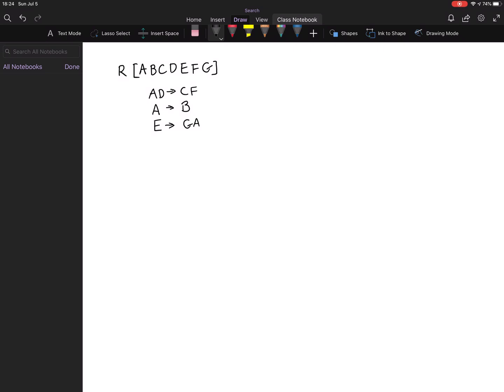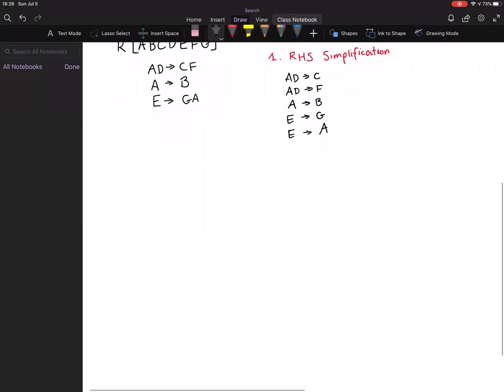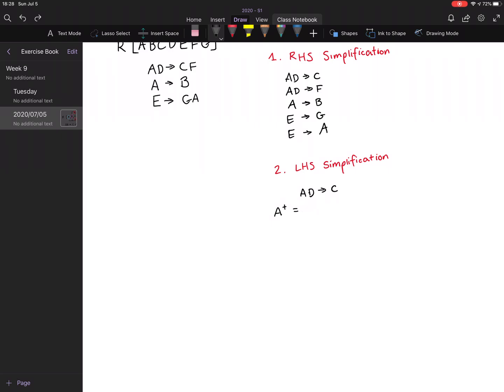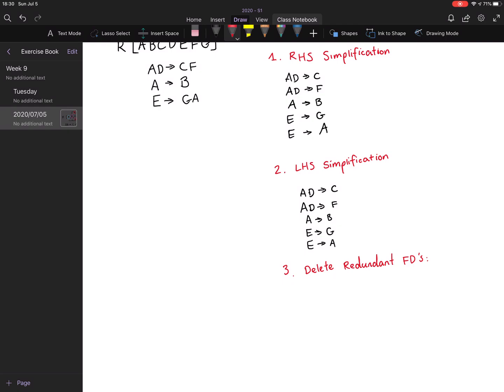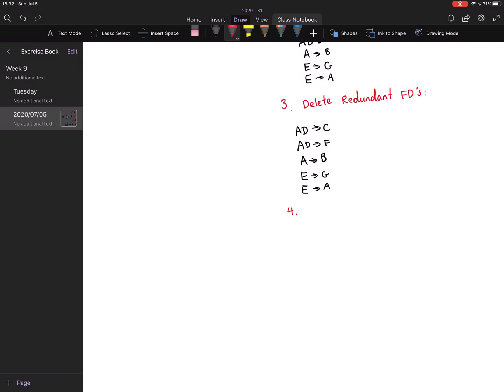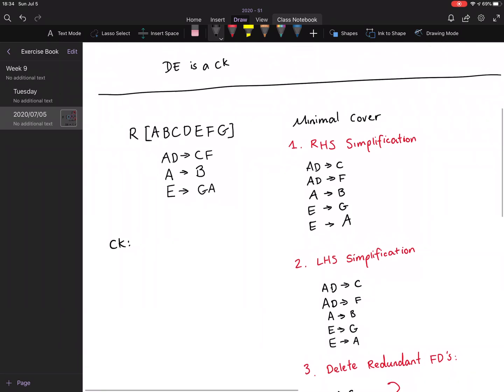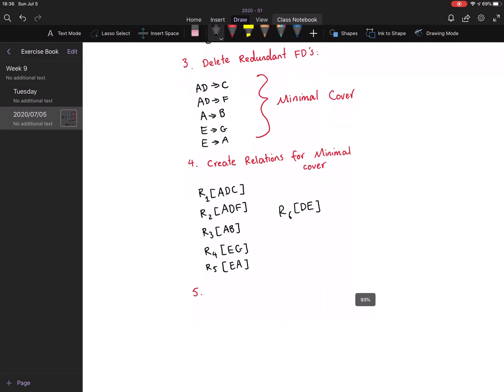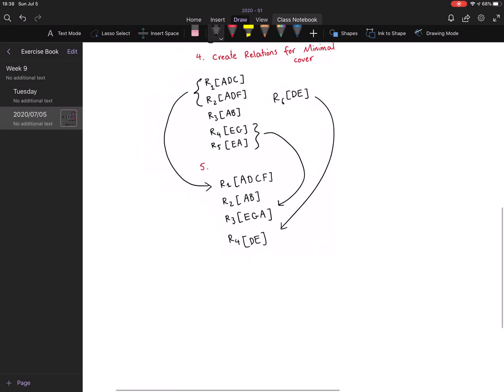How to Normalize to 3NF - Example 1 || No Accent Tutorials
How to Normalize to 3NF - Worked Example 1
Hey guys Bungy here, here's a quick tutorial to help you guys normalize relations into 3rd normal form. I found this challenging when i was first learning Data Science so please enjoy the video. Hope you learnt something :)
Video size at upload (some weirdos are into this stuff): 191.6MB
Thank you guys for your time, hope you enjoyed!
If you don't like my videos for any reason, please give me a polite suggestion and you can help us improve!